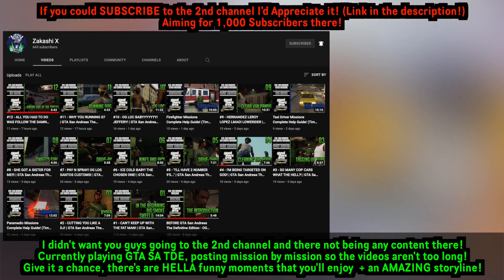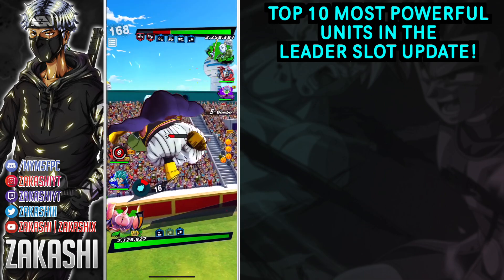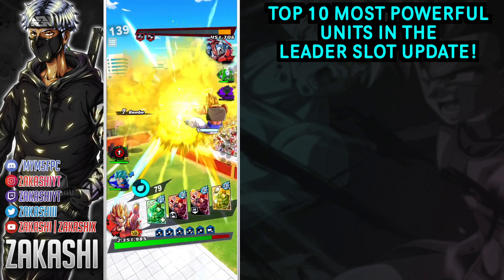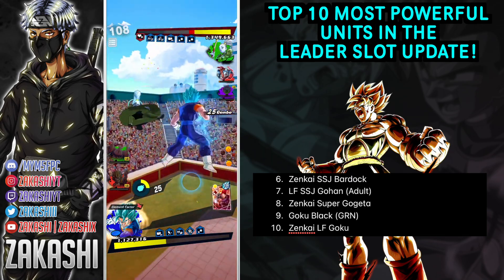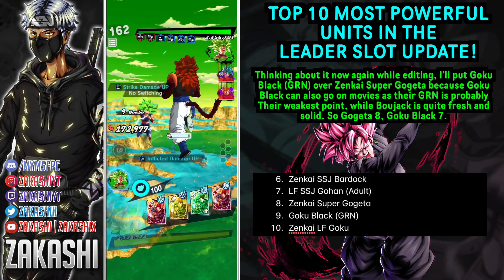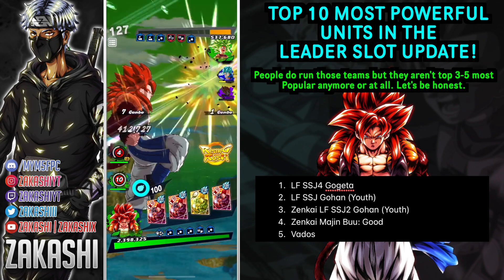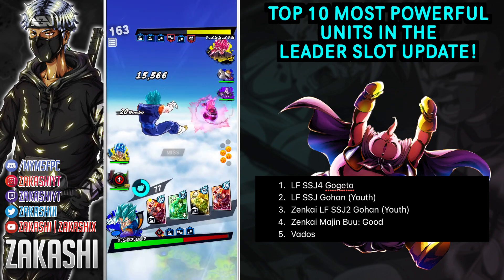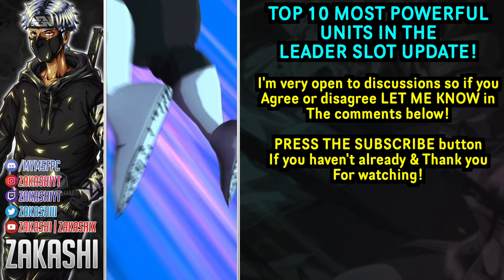TOP 10 MOST POWERFUL & VALUABLE LEADER SLOT UNITS TO USE! | Dragon Ball Legends | Discussion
Hope you've enjoyed/you're enjoying the video man! You won't regret it & you don't lose anything!
Press that LIKE button for me and leave a COMMENT giving feedback or something you wanna say! (I'll most likely respond :D)
If you liked this video I've definitely got more content you'll like from me because we Zinobi's be fire and I get straight to the point!
00:00 - 2nd Channel Up & Running! (Subscribe)
00:43 - Zakashi Intro
01:03 - Introduction (Leader Slot Variations)
03:11 - Rank 10, 9, 8, 7 & 6
03:44 - Rank 10, 9, 8, 7 & 6 Reasoning
06:14 - Rank 5. 4, 3, 2, 1
06:41 - Rank 5. 4, 3, 2, 1 Reasoning
09:02 - Conclusion (Agree or Disagree?)
09:59 - Gameplay
11:31 - Zakashi Outro

What I use to RECORD:
► Streamlabs OBS & Stream Elements